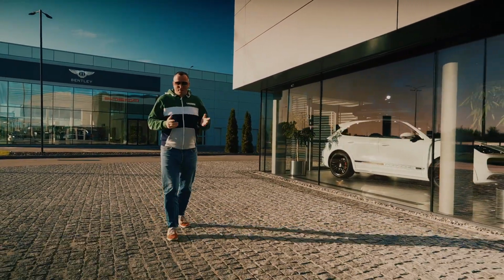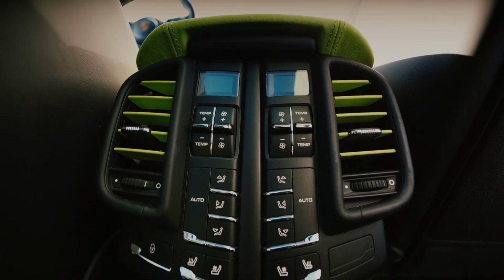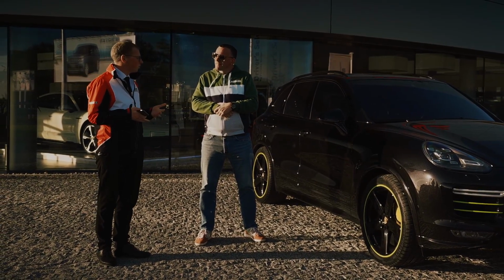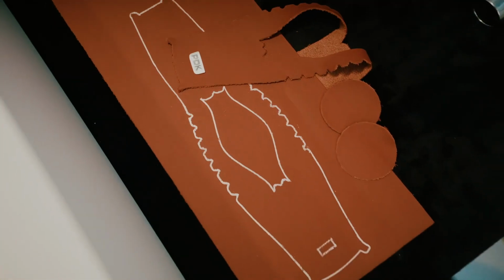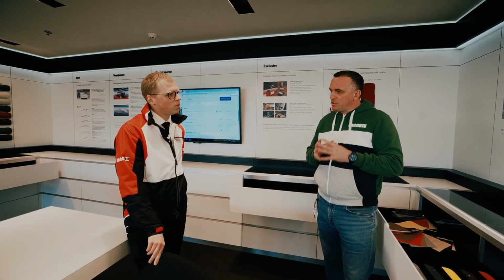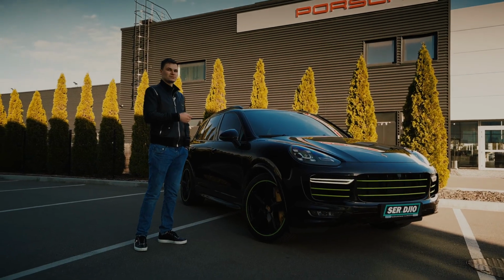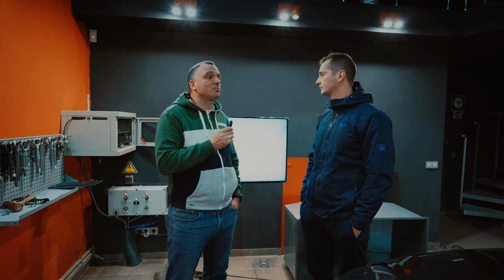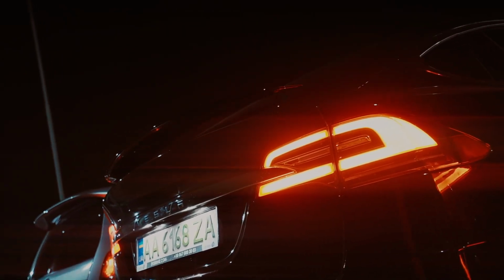The Most Expensive Porsche Cayenne in History – 348,000€ | Why So Much Money? 🤑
Discover why this Porsche Cayenne costs an unbelievable 348,000€ – the most expensive Cayenne ever! Dive into the world of Porsche Exclusive Manufaktur, unique details, and luxury customization that set this masterpiece apart. Every element, including the exclusive leather seat adjustment buttons, defines ultimate automotive luxury. Yet, even this extraordinary car has surprising flaws, as revealed by the owner.

Enjoy everyone's viewing!